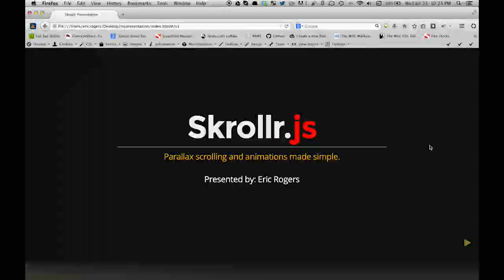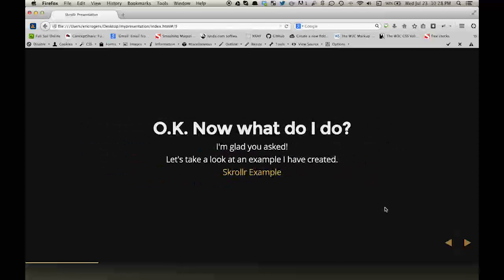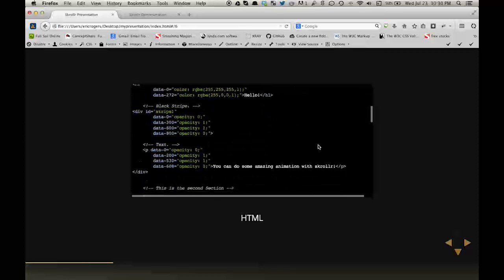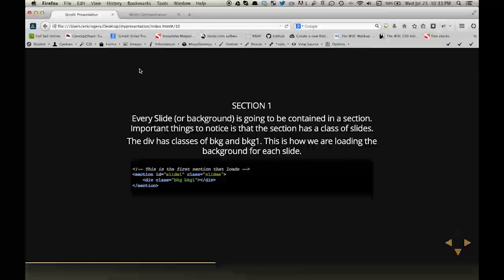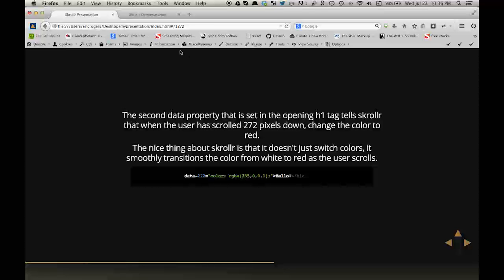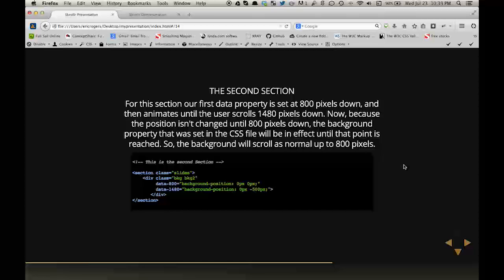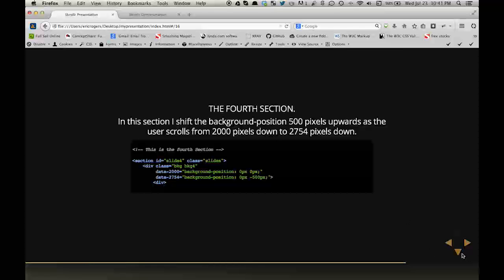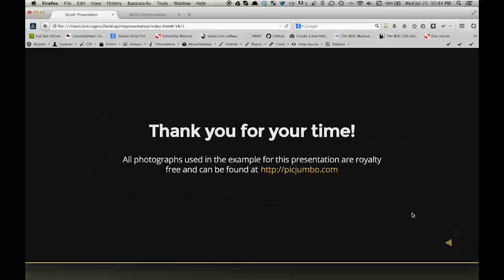skrollr presentation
This is a presentation of the skrollr.js JavaScript library.